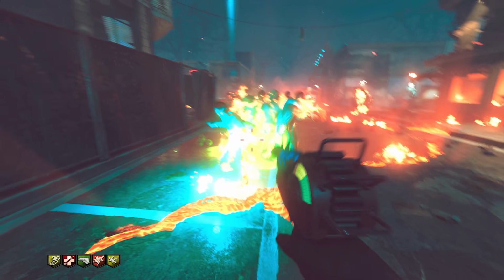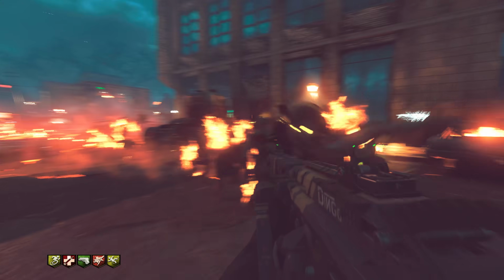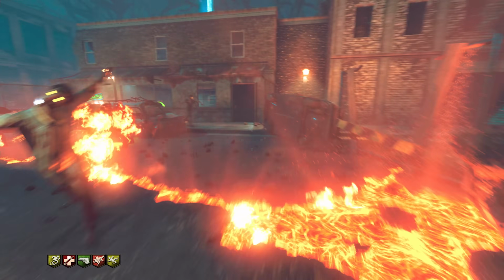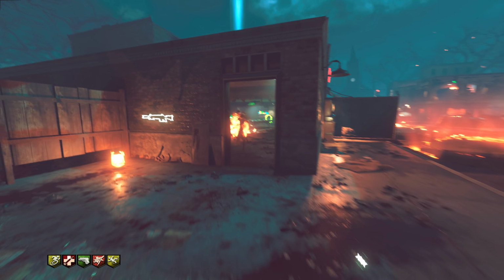The "DARK AETHER" Tranzit Remake in Cold War Zombies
In Call of Duty: Black Ops Cold War, players will bring a Cold War arsenal of weapons and equipment into the next evolution of Treyarch’s signature Zombies co-operative experience. The COD Zombies mode will be revolutionized, and a remade Tranzit on next generation consoles is the perfect way to do it.

I was playing Town on Round 50 which is why my Ray Gun is so weak 😅